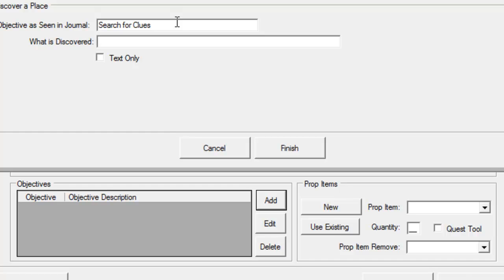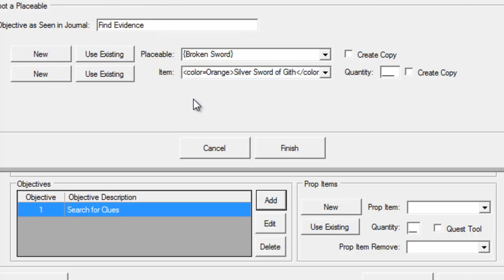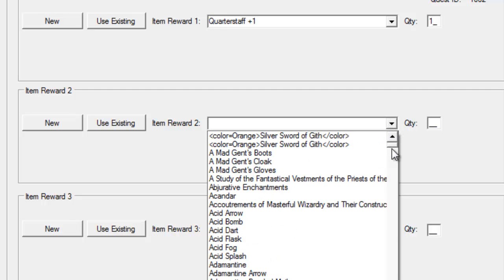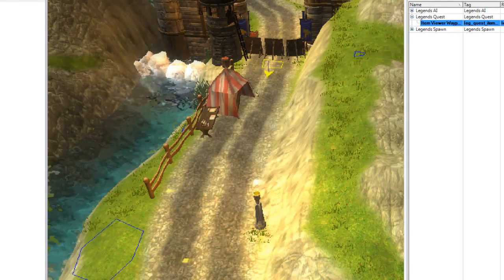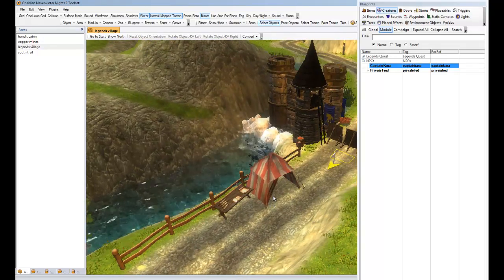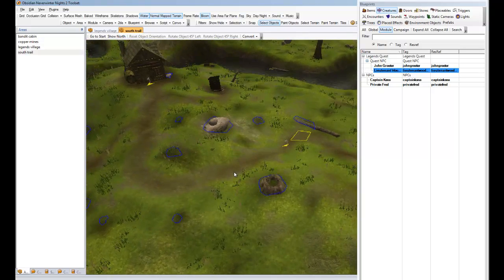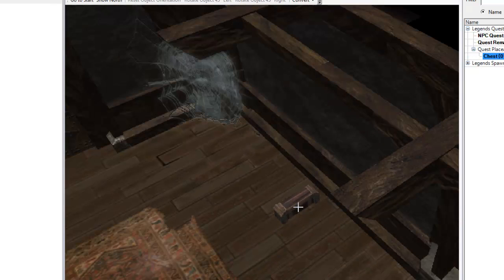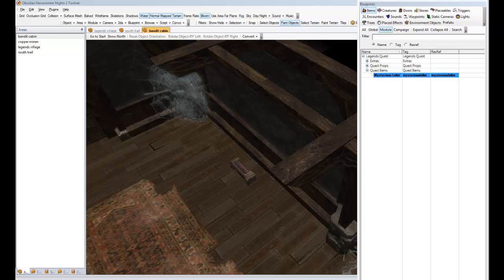NWN2 Legends Quest Plugin Walkthrough - Bandits 3 of 4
This video series is the next in line to the Welcome series and shows the next few features of the Legends Quest Plugin for NWN2.